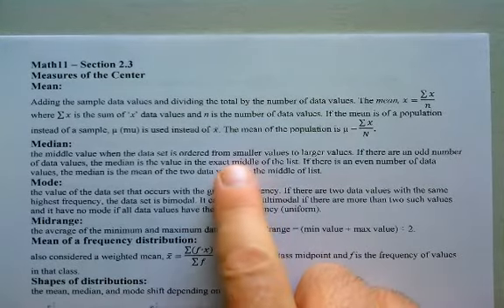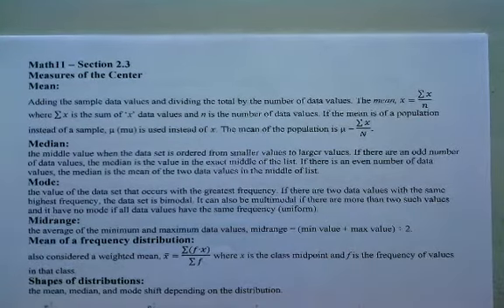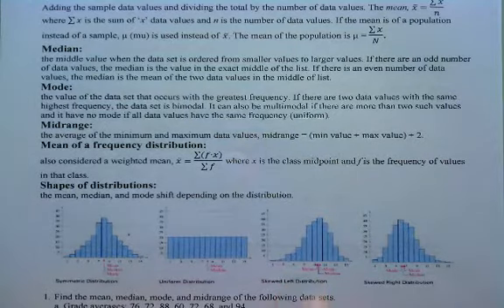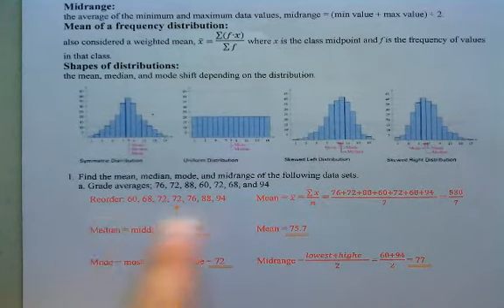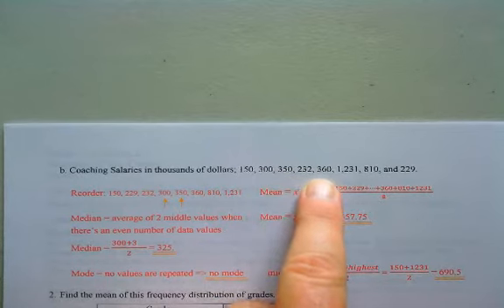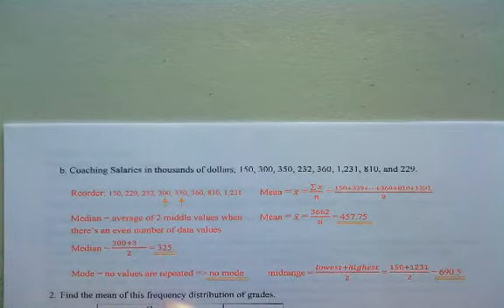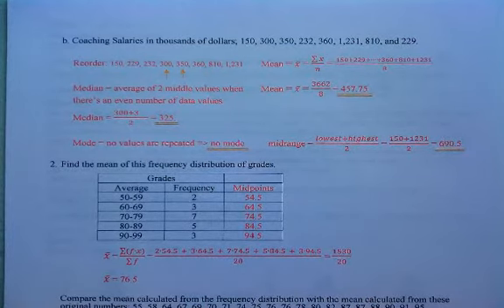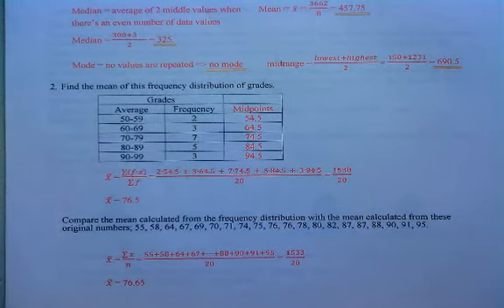Notes - Ch2-3 - 20fa - 7th - vid